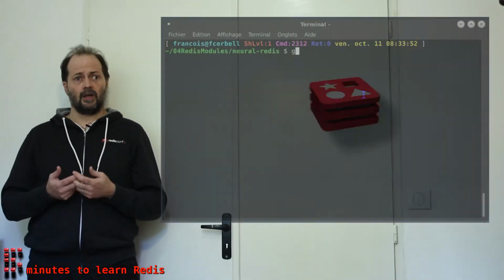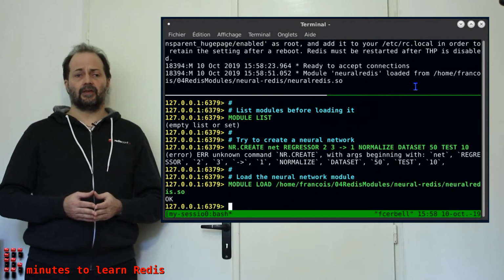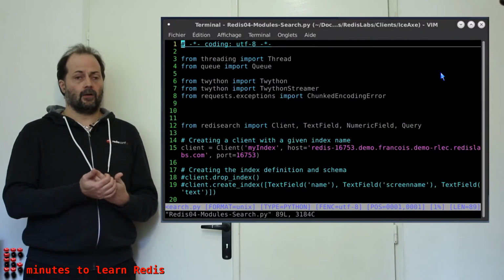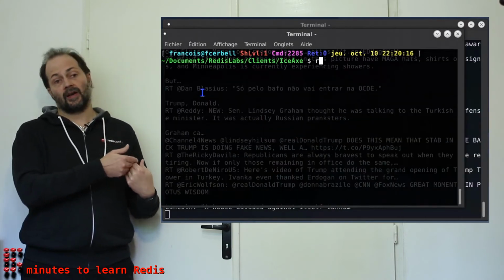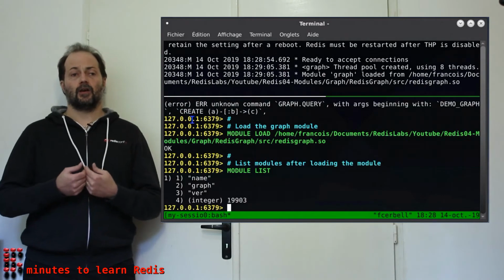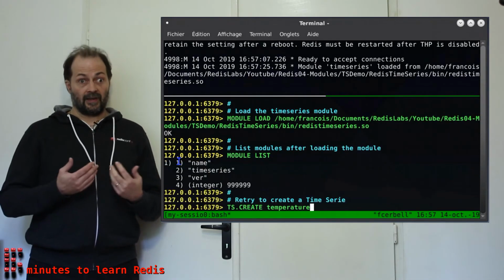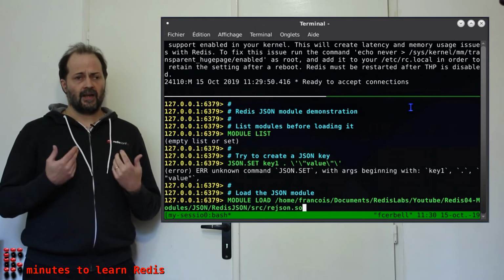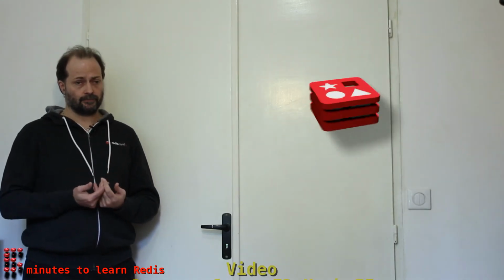04 Redis modules introduction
How to ... with Redis ?

- Microphone Rode VideoMicro (45€)
- Microphone lavalier Rode SmartLav+ (53€)
- Recorder Zoom H1n + accessories (90€)
- Kit microphone and stand Tonor TC-20 + T-20 (53,99€)
- Adaptator jack-XLR with fantom power conversion Modmic gdl-3220 (39,69€)
- Webcam Logitech C270 720p/30ips (37,99€)
- Webcam Aukey 1080P Full HD (48,99€)
- DIGITNOW! HDMI capture card Full HD 1080p 60fps (16,59€)
- Canon EOS 7D Mk2 (1899€)
- Lens Canon EF-S APS-C 18-55mm f/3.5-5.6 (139,90€)
- UTEBIT T-Forme background stand 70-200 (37,99€)
- UTEBIT 1,5x2m green background (21,99€)
- 2 LED panels kit with boom and filters (59,99€)
- Ring light (19,79€)
- Light stands

Table des matières :
0:00 Titre